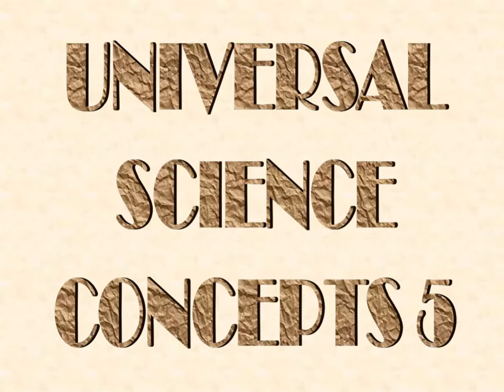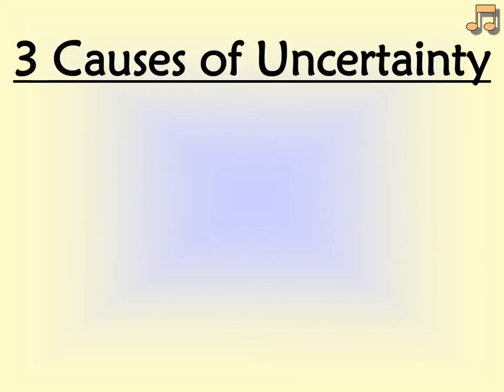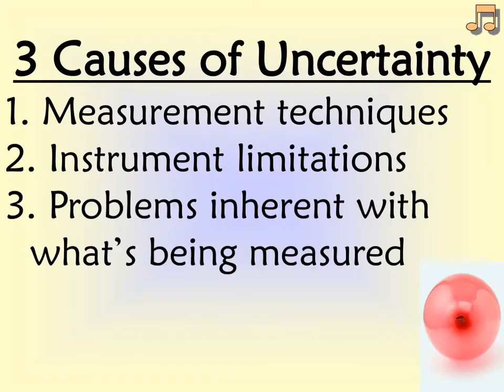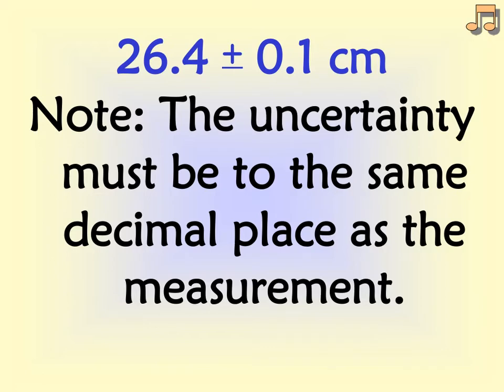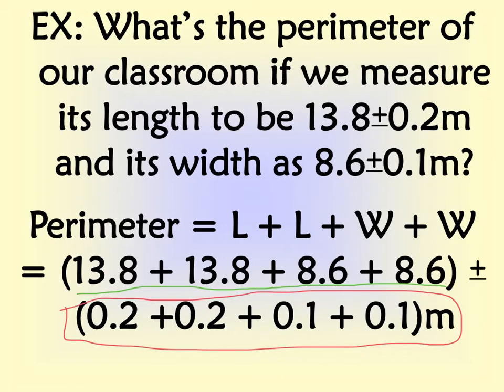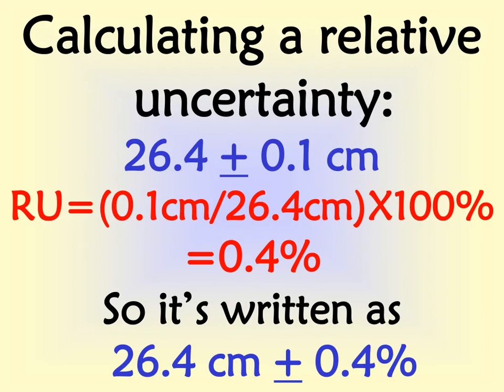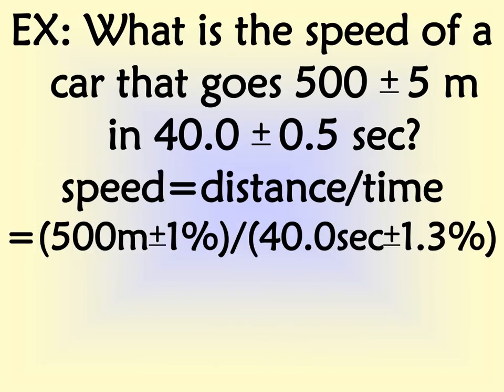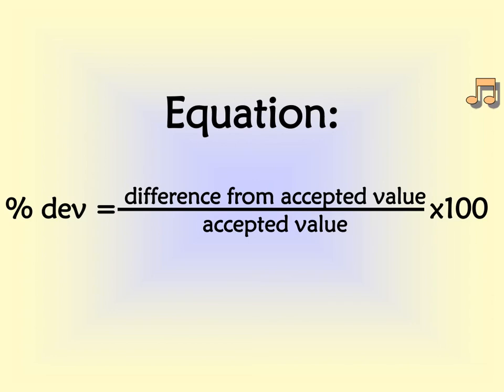Uncertainty Notes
Physics notes on measurement uncertainties